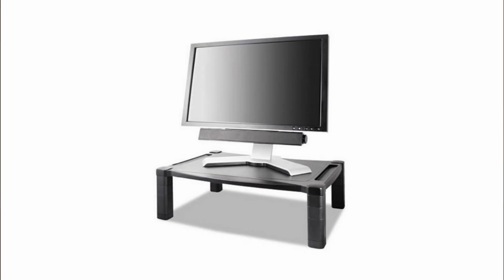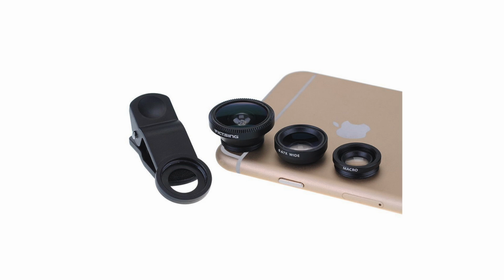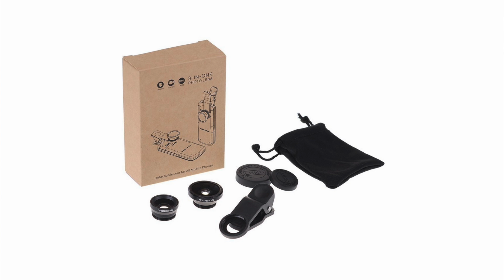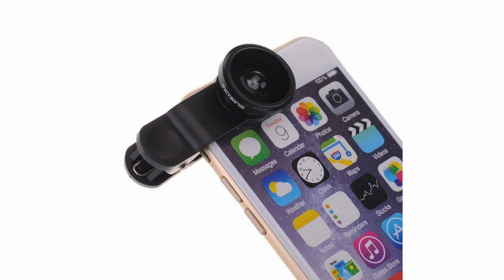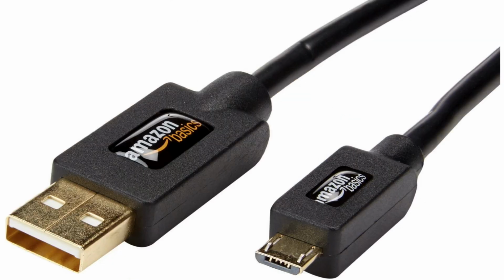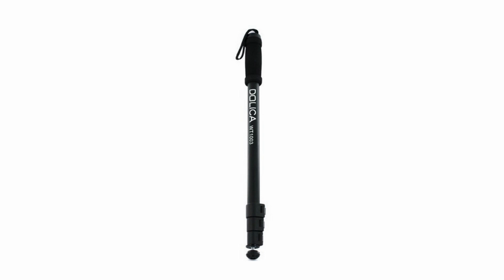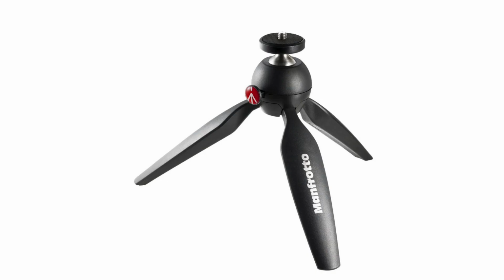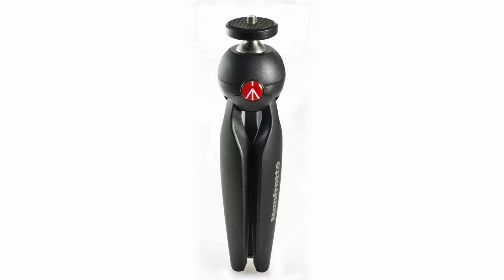Top Tech Under $25!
Hey guys, you asked for it, here it is, Top Tech Under $25!

My Uber Code (Get a free $30 Ride!): aadityaa